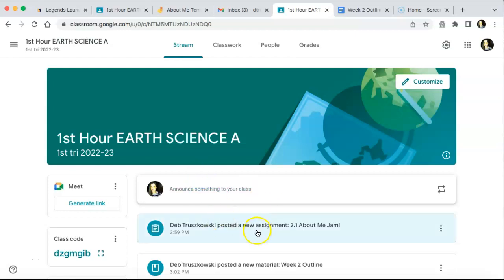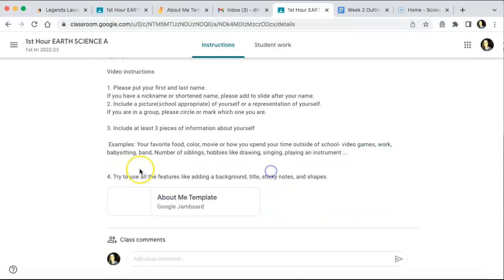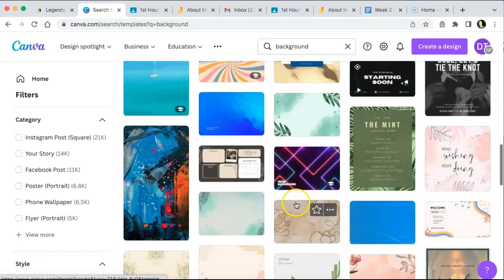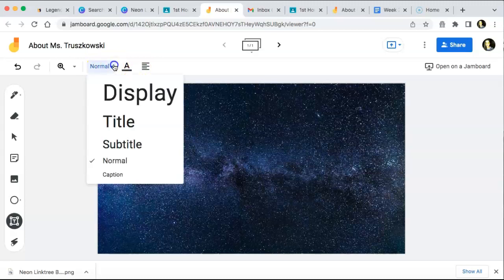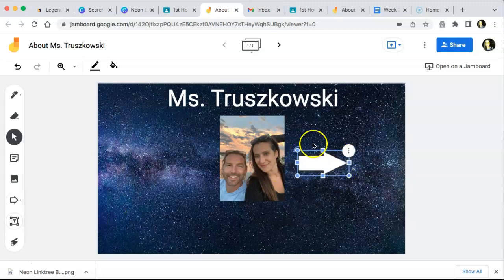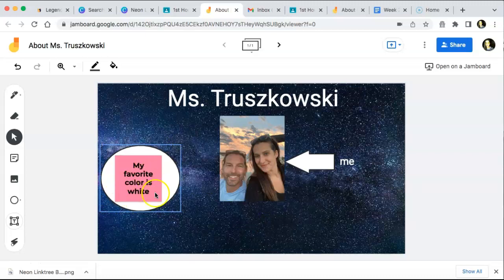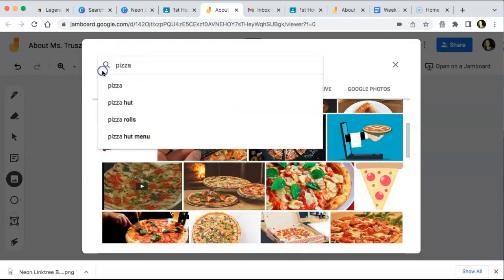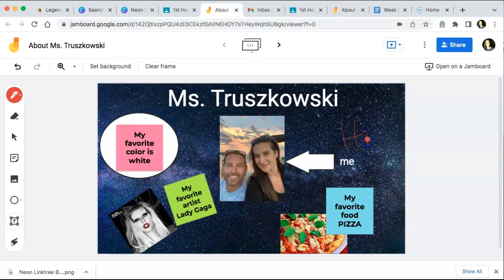About Me Jam!